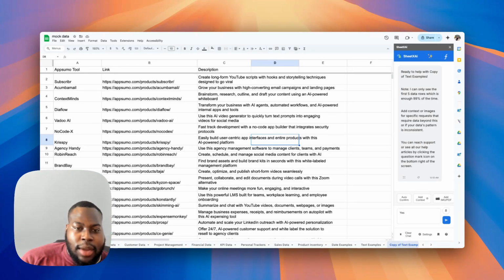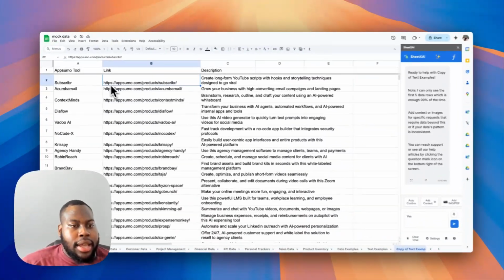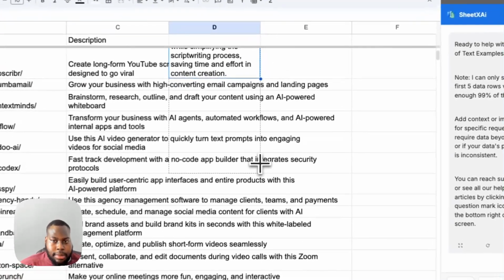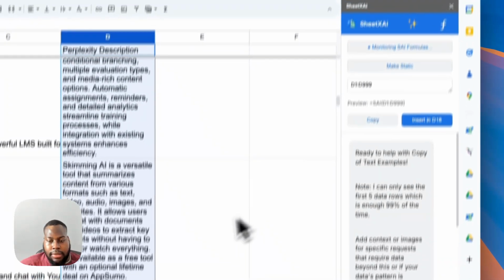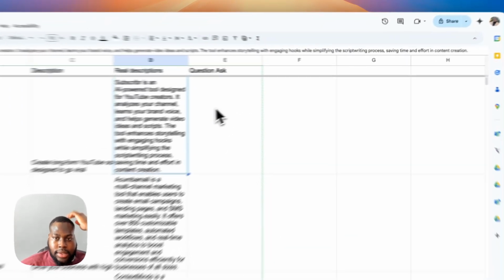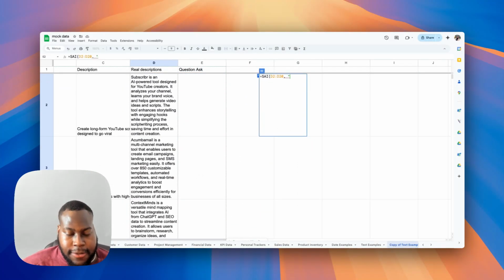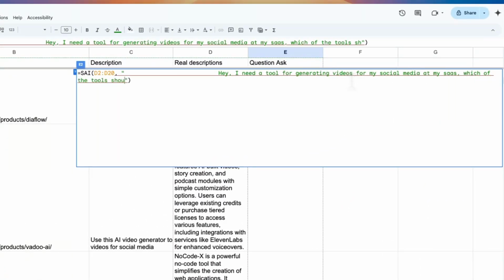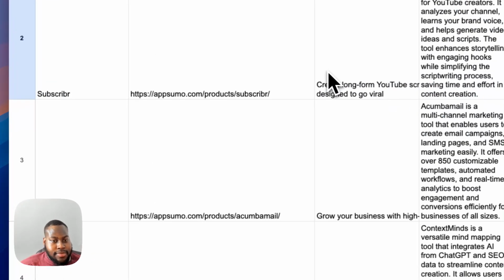Using SheetXAI to create a mini-chatbot for your APPSUMO Tools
Sheetxai.com